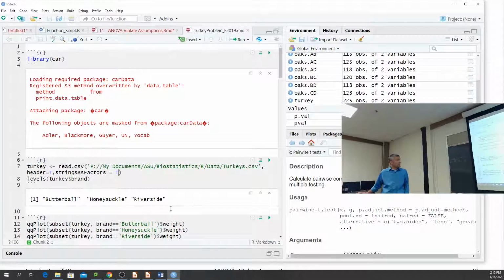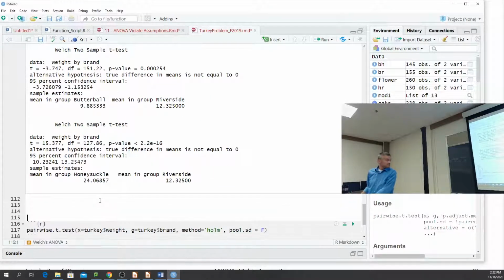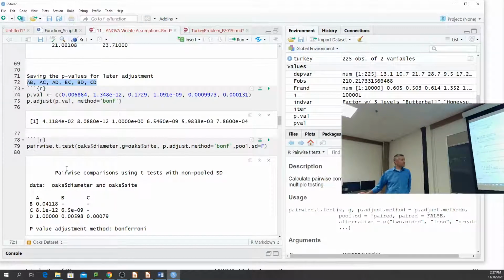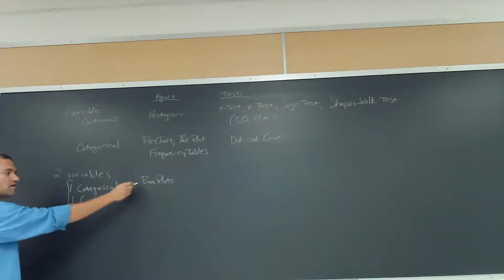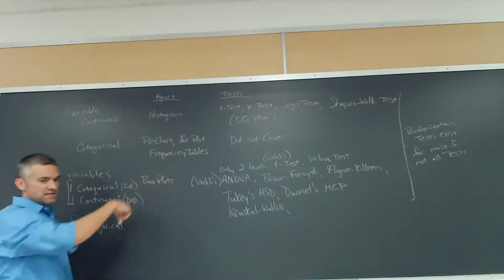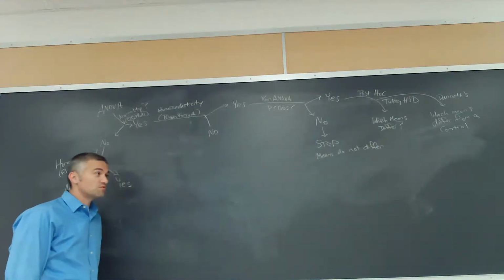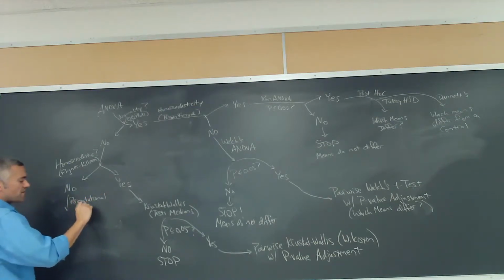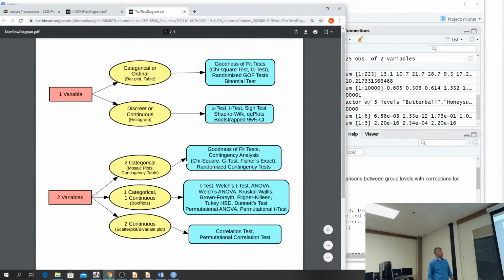Permutational ANOVA: Walkthrough of Turkey.csv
Practice problem walkthrough and review of tests, displays, and ANOVA workflow